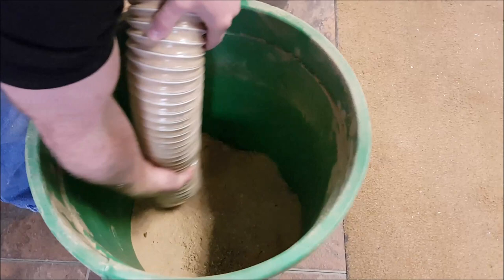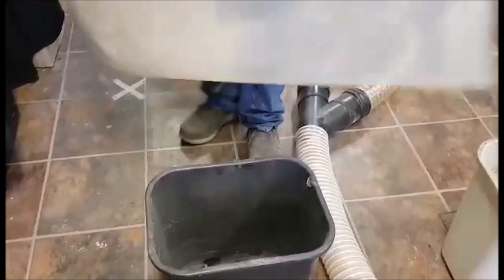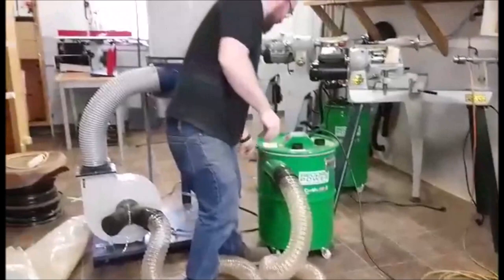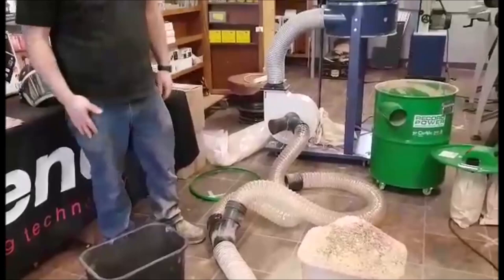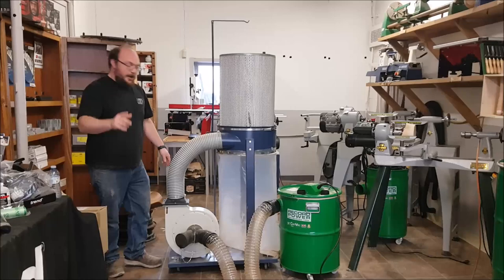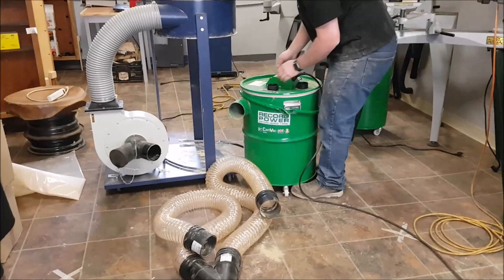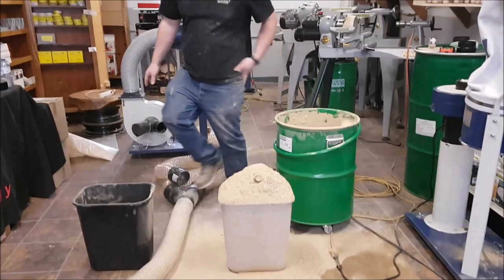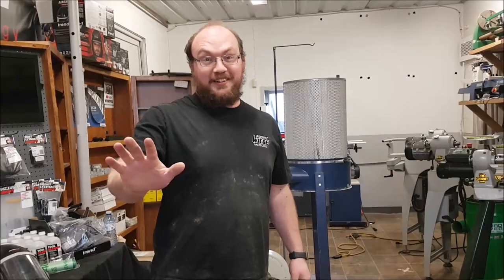Fun Dust Collector Test With Shocking Results! Camvac vs Rikon 2HP EthAnswers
Ethan stumbles across a really cool dust collector test with some shocking results!